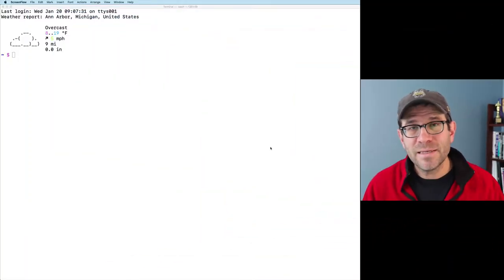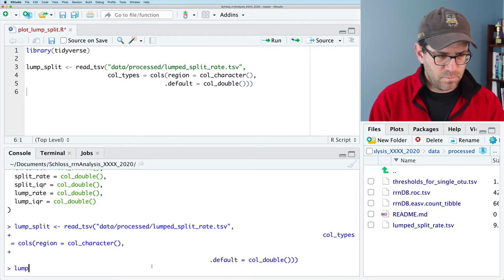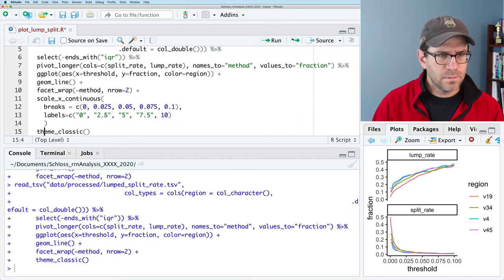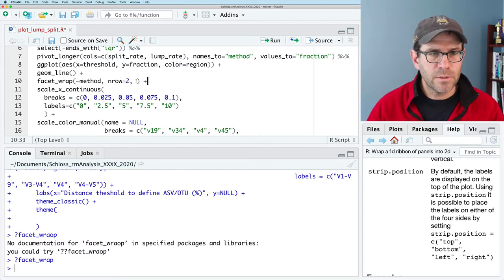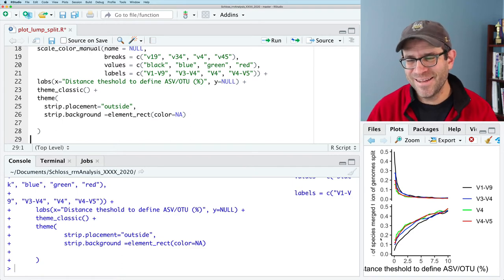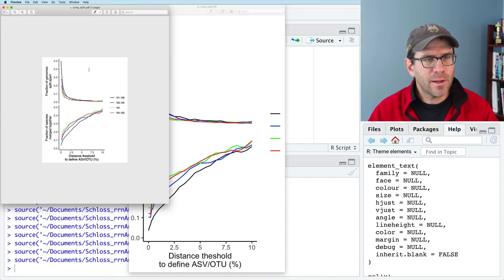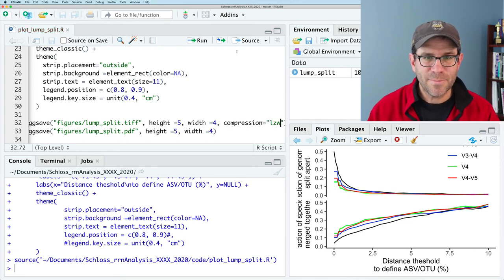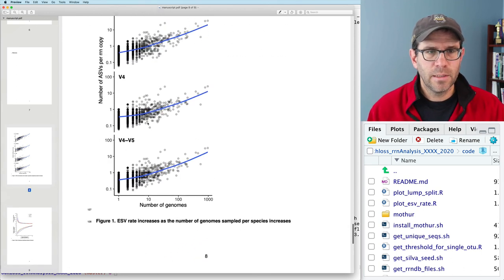Using the ggplot theme function to customize facet labels and your legend (CC067)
Have you ever wondered hot to use ggplot's theme function? In today's episode of Code Club, Pat Schloss shows you how you can use the theme function to customize figures you make with ggplot2. He'll show you how to use the theme function to modify the position and text in your facet labels. If that isn't enough, he then demonstrates how you can also use the theme function to move the position and sizing of your legend.

This episode is part of a larger arc of episodes investigating the sensitivity and specificity of amplicon sequence variants (ASVs), also known as exact sequence variants (ESVs) and operational taxonomic units (OTUs). ASVs are growing in popularity for analyzing microbial communities using 16S rRNA gene sequences. Proponents think that they should supplant operational taxonomic units (OTUs). What do you think? Pat demonstrates these concepts by live coding at the command line interface using GitHub Flow, Make, and RStudio.

0:00 Introduction
1:50 Critique of lumping and splitting figure
3:45 First iteration of figure
11:13 Using facet labels as axis labels
19:08 Moving position of legend
20:40 Adjust space between legend keys
22:29 Inserting figure into manuscript
26:29 Conclusion